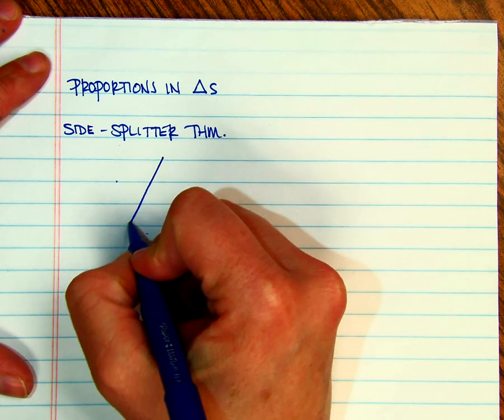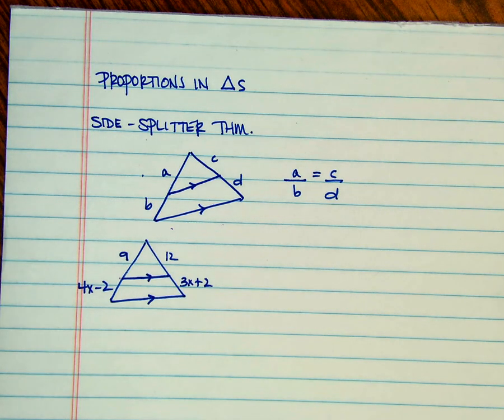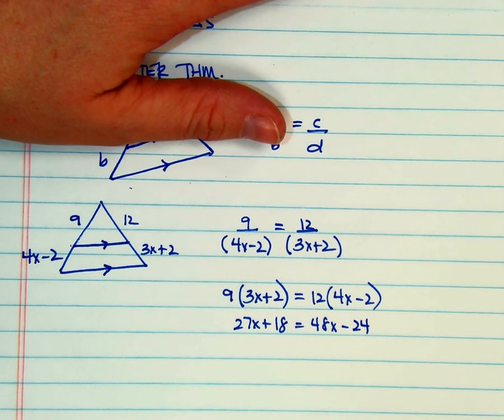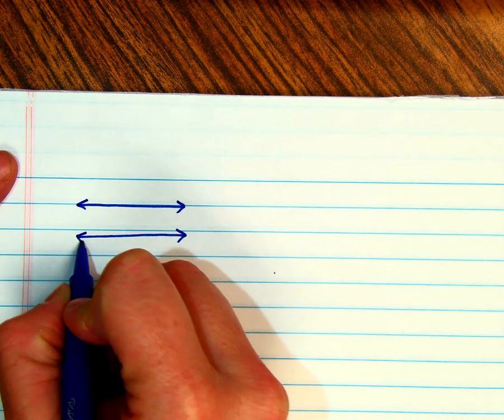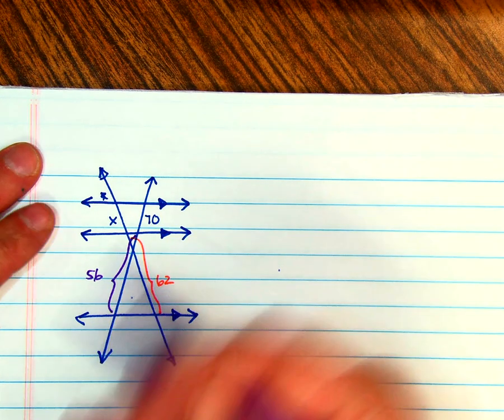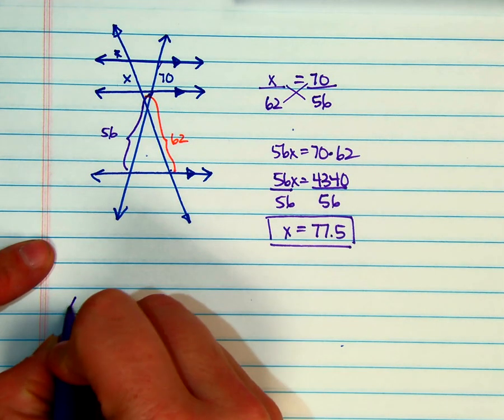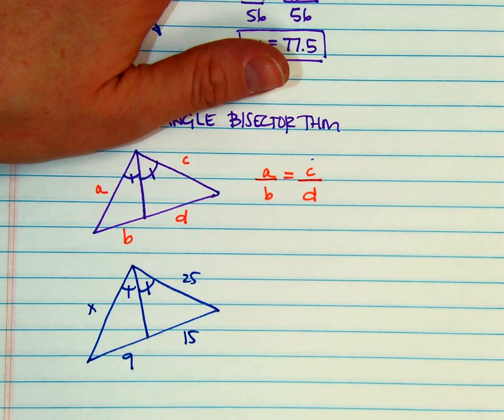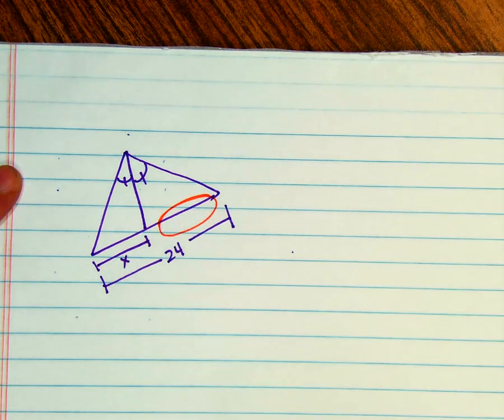7 5 Proportions in Triangles